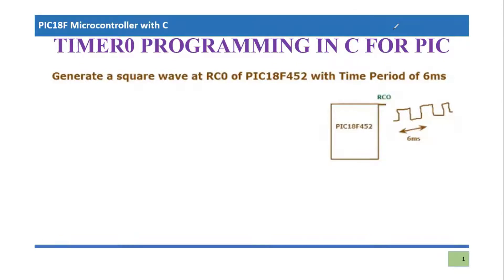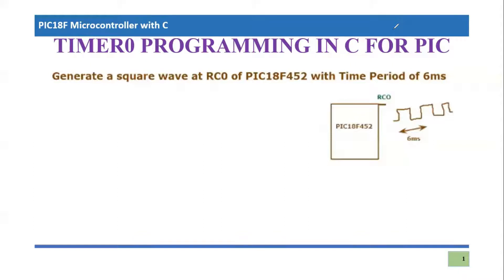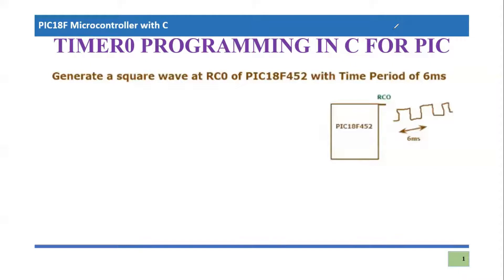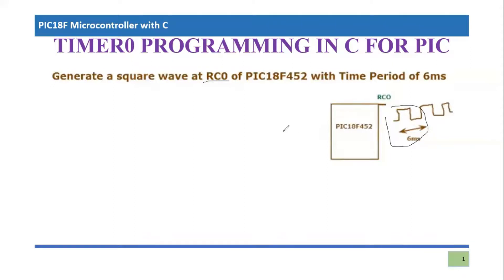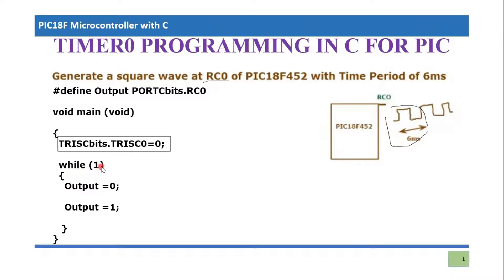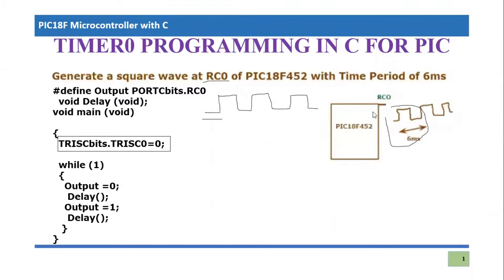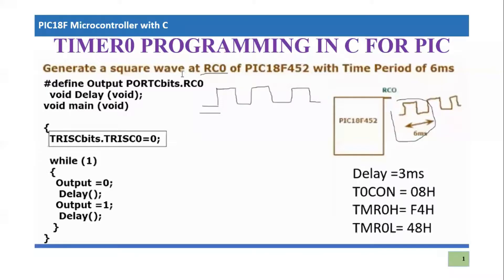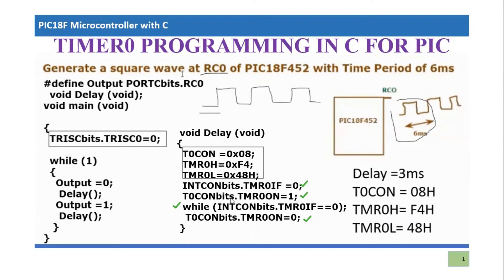Timer0 in C programming for PIC18F microcontroller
In this video tutorial, I explained the timer 0 programming in the c language. The code is written for the PIC18F microcontroller.  I have assumed that users are already aware about various concepts of Timer0 and related registers. If still users needs to go through these tutorial links are  as follows: